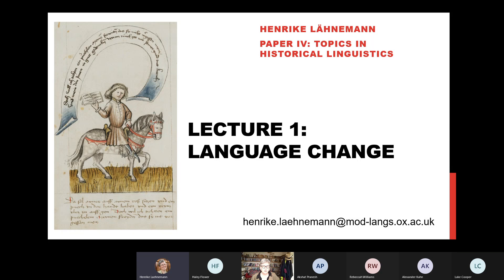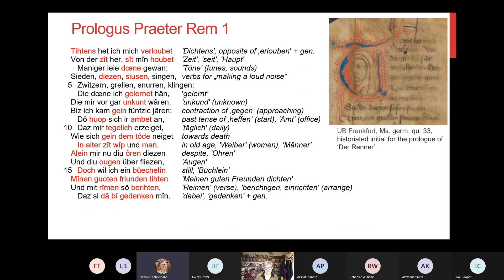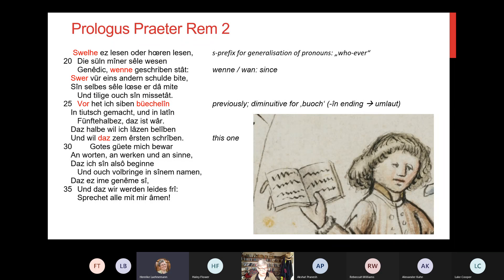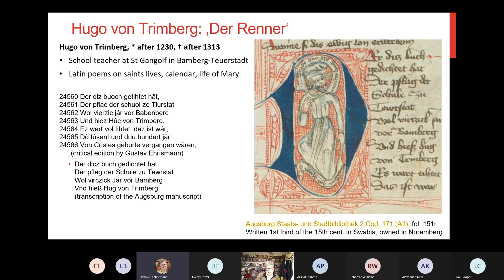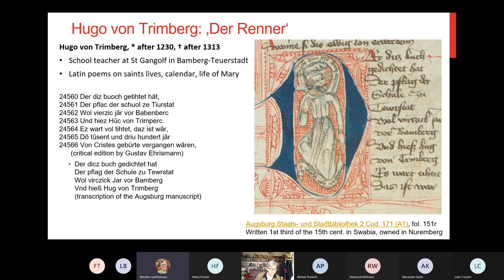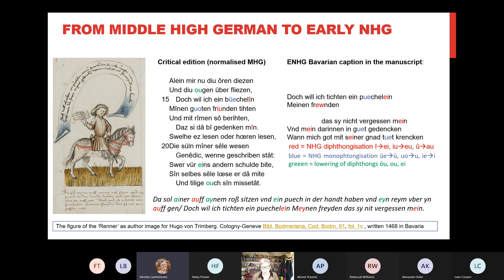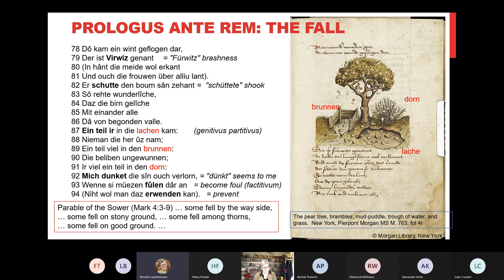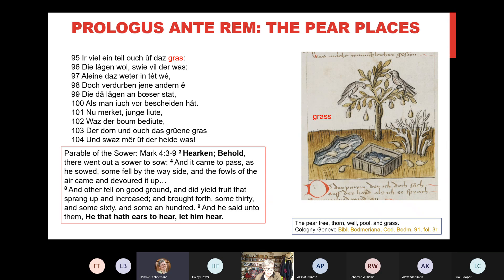Paper IV Middle High German, Lecture 1: Language Change & Renner Prologue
The lecture introduces vowel changes from Middle High German to New High German as part of a lecture series on historical linguistics illustrated by examples taken from Hugo von Trimberg: ‘Der Renner’.
The full text is available including links to illuminated manuscripts of the popular text.
1. Language change (how does German change between 1170 and today?)
2. Defining varieties (what is Middle High German?)
3. Morphological change (what are the patterns behind verb usage?)
4. Periphrastic verb forms (what is the significance of ‘werden’?)
5. Language contact (which languages influence medieval German?)This will be part of a workshop on the Murbach Hymns
6. Pronouns of address (how to address people?)
7. Language and Gender (was the Middle Age inclusive?)
8. Dialects (what different forms of German were there?)